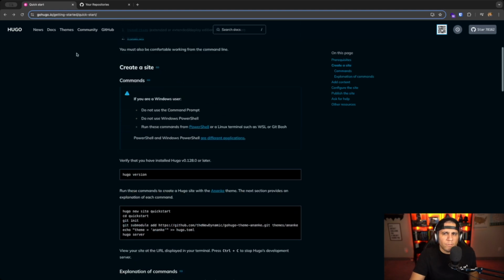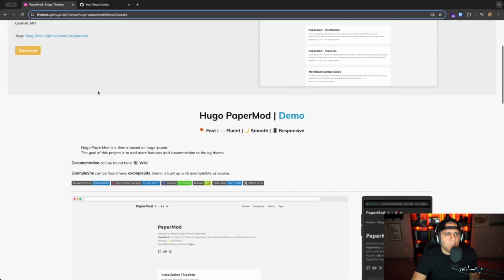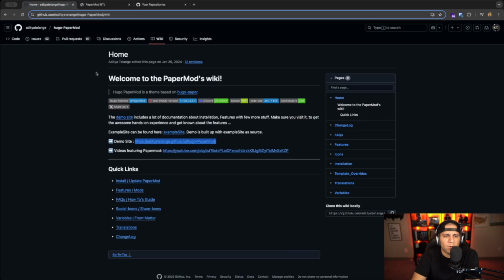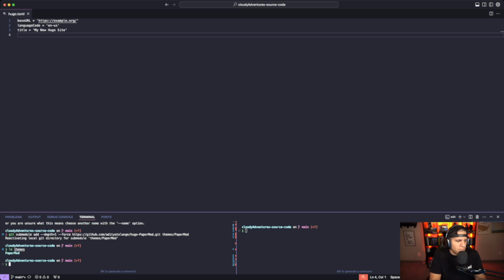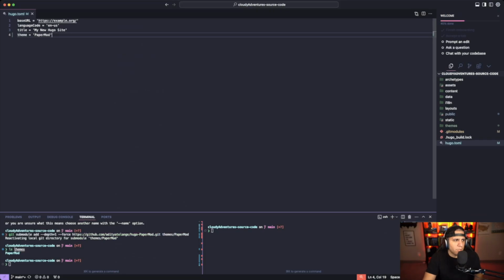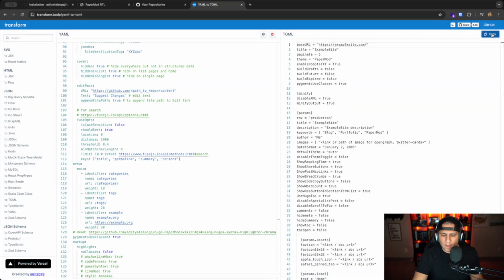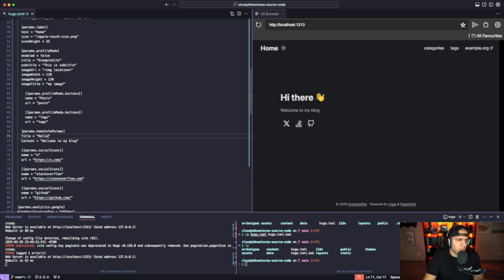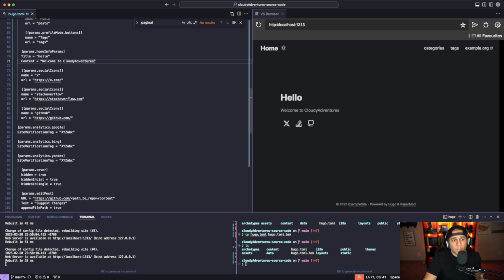Installing Hugo Series Part. 2 - Themes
Welcome to Cloudy Adventures!
Join me as I explore cloud computing, programming, homelabs, and cybersecurity.

My Essential Gear
💻 Computer: 2021 16" MacBook Pro M1 Max
📷 Camera: Sony A7 III
📸 Lens: Sigma 24-70mm Lens
🎤 Microphone: FIFINE Studio Condenser USB Microphone
🎧 Headphones: Airpods Max
🖥️ Monitor: SAMSUNG 49” Odyssey G9 Gaming Monitor | Monitor Arm: AVLT Single 17"-49" Super Ultrawide Monitor Arm

Accessories
⌨️ Keyboard: Logitech MX Keys Advanced
🖱️ Mouse: Logitech MX Master Wireless | Apple Magic Trackpad
📹 Webcam: Logitech Brio 4K
🔌 Docking Station: USB C Docking Station
🎥 Streaming Gear: Elgato Stream Deck
🗂️ Storage: Synology NAS 923+ | Seagate Ironwolf Pro Drives